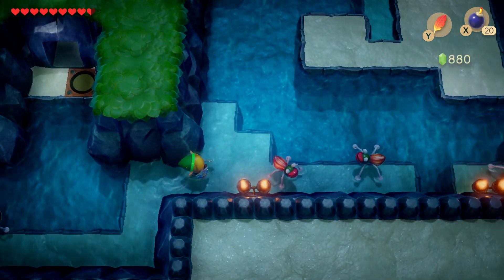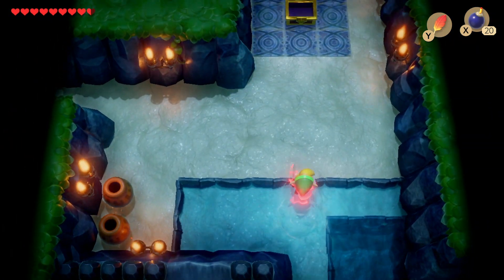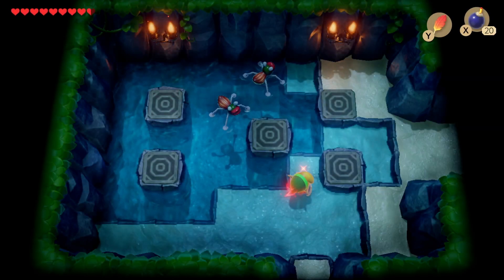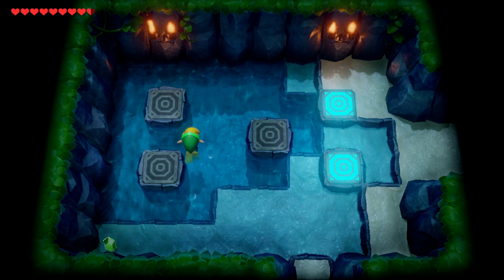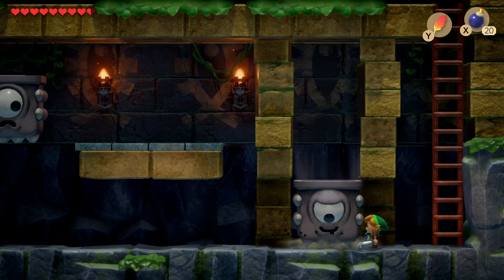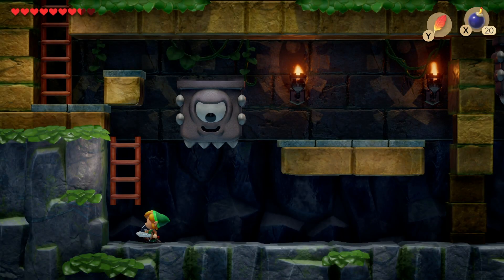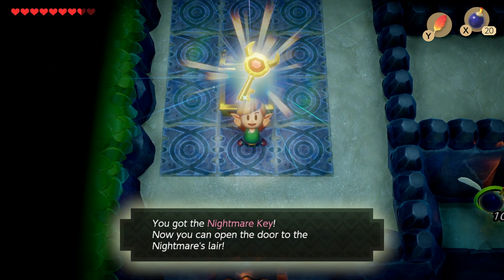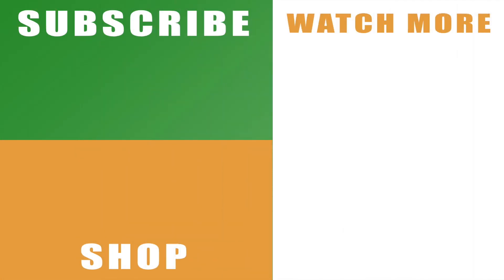The Legend of Zelda Link's Awakening Switch Level 4 Nightmare Key Angler's Tunnel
Check out our The Legend Of Zelda: Link’s Awakening Switch Level 4 Nightmare Key Angler's Tunnel tutorial to see where to find the boss key for the 4th dungeon.

The Angler’s Tunnel boss might not be that tough to beat, but the Nightmare Key you need to find to get into the Level 4 climax is less clear cut. To start with you’ll need to be able to swim to get to it and then you’ll need to know the right sequence to follow. You can see how to do both in the video, along with exactly where you need to go to get through this section of the dungeon.

You can read more about The Legend Of Zelda: Link’s Awakening Switch or with the official Nintendo Twitter

Remember to hit that like button and share our The Legend of Zelda Link’s Awakening Switch Level 4 Nightmare Key Angler's Tunnel tutorial video on Facebook, Twitter, Google+, Pinterest or any other social media channel you use. This is part of our wider series on the remake, which will include more of a guide, hints and tips, plus videos on tough sections and boss fights in the game.